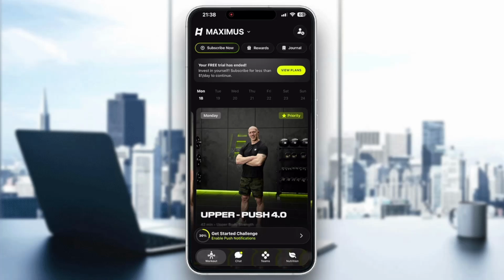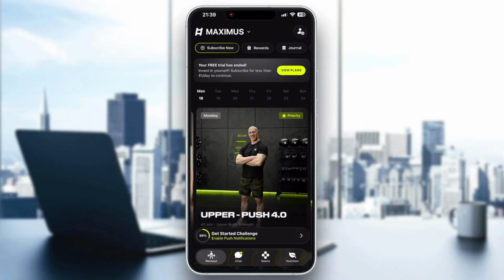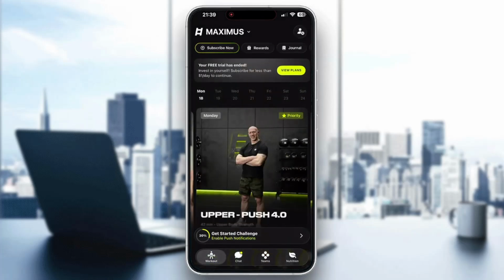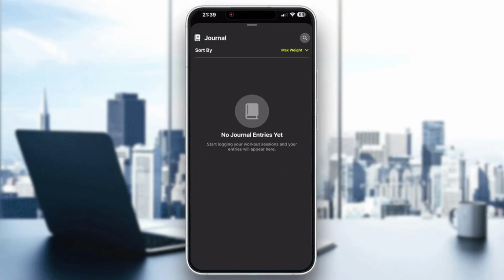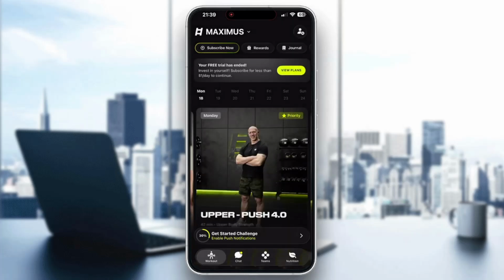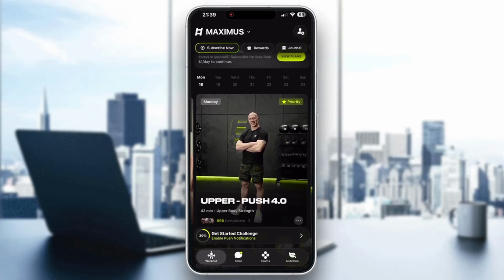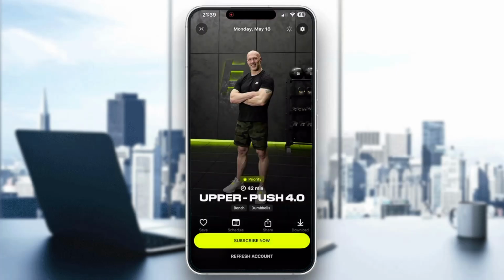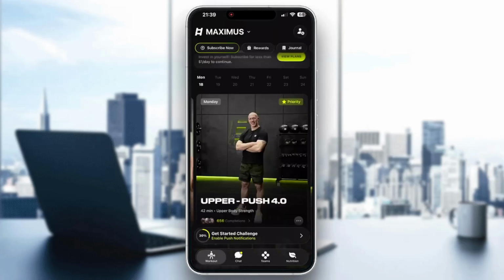How To Use Quick Log on Ladder! Tutorial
Today we talk about ladder app tutorial,how to use ladder app,Use Quick Log on Ladder